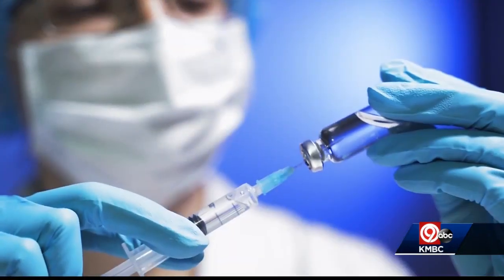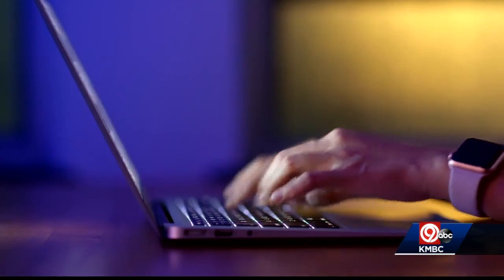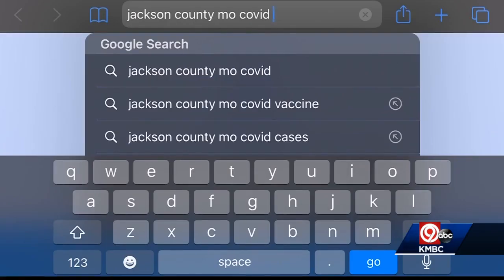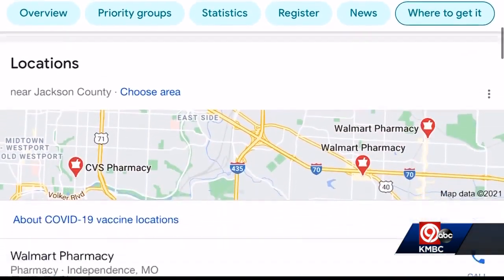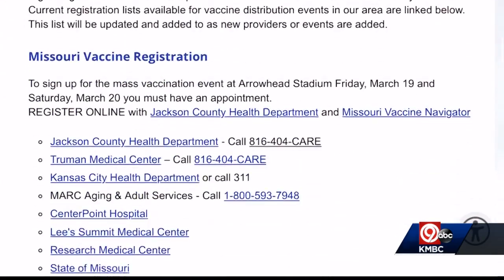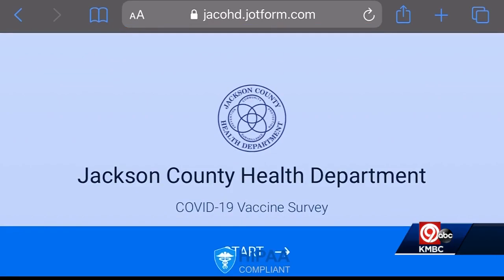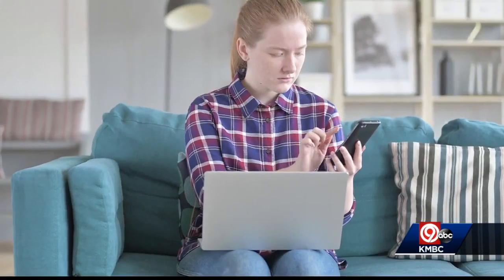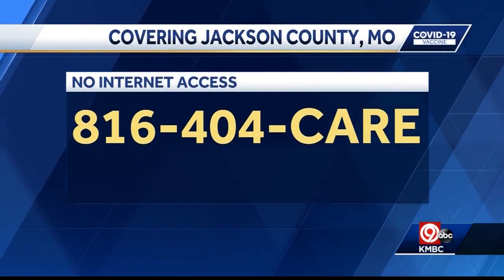How to get a COVID-19 vaccine in Jackson County